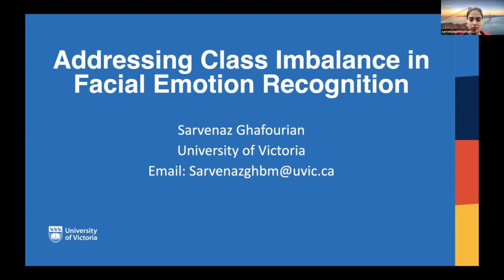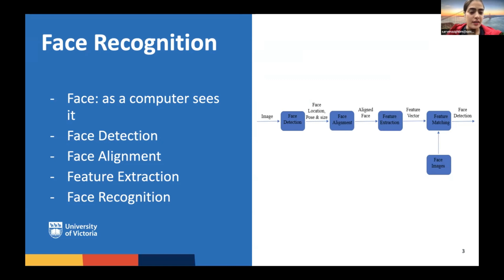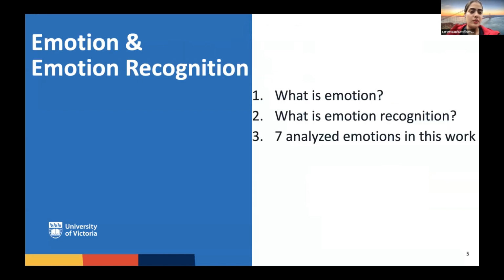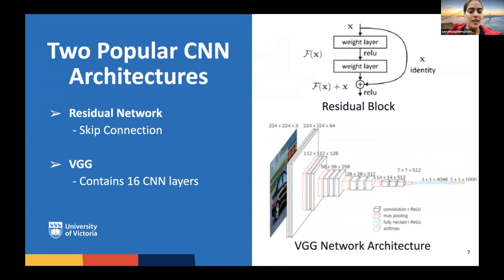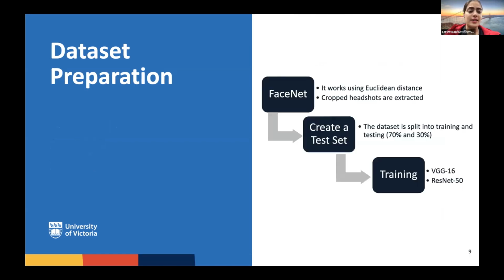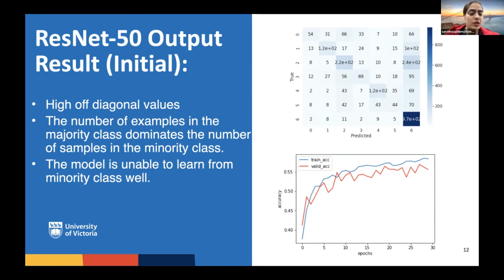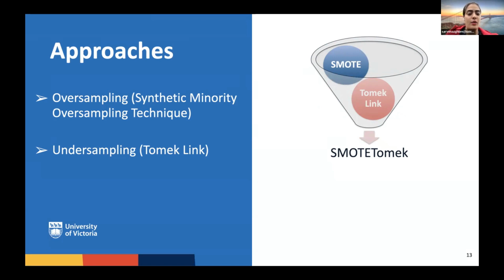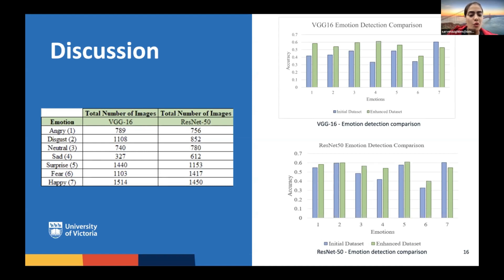Facial Emotion Recognition in Imbalanced Datasets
Authors

Sarvenaz Ghafourian, Ramin Sharifi and Amirali Baniasadi, University of Victoria, Canada

Abstract

The wide usage of computer vision has become popular in the recent years. One of the areas of computer vision that has been studied is facial emotion recognition, which plays a crucial role in the interpersonal communication. This paper tackles the problem of intraclass variances in the face images of emotion recognition datasets. We test the system on augmented datasets including CK+, EMOTIC, and KDEF dataset samples. After modifying our dataset, using SMOTETomek approach, we observe improvement over the default method.

Emotion Recognition, Residual Network, VGG.

00:00 Objective
00:52 Outline
01:53 Introduction
03:24 Face Recognition
04:47 Face Recognition Challenges
06:10 Emotion & Emotion Recognition
10:26 Dataset Augmentation
12:25 Dataset Preparation
13:01 Experiment & Result
13:32 VGG -16 Output Result (Intial):
14:26 ResNet-50 Output Result (Intial):
15:35 Approaches
19:22 Discussion
20:27 Conclusion